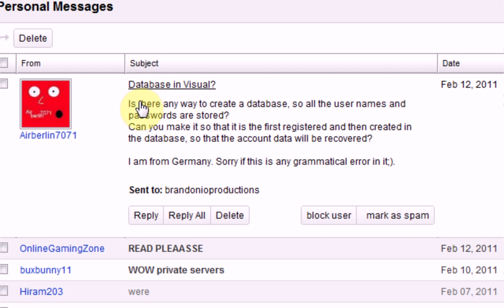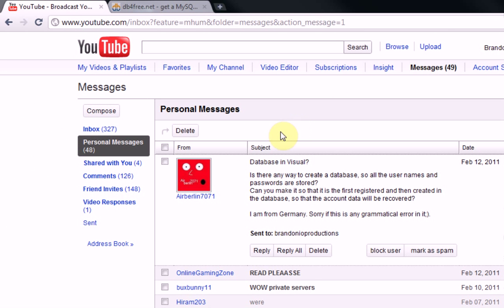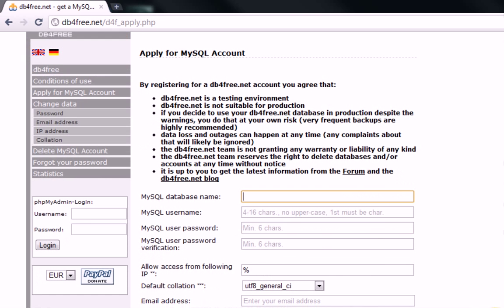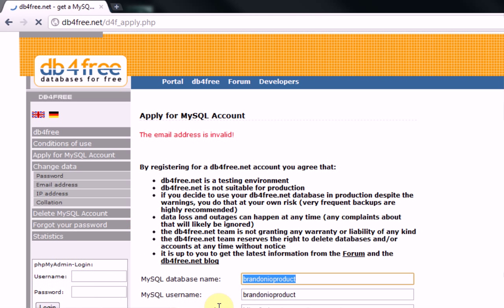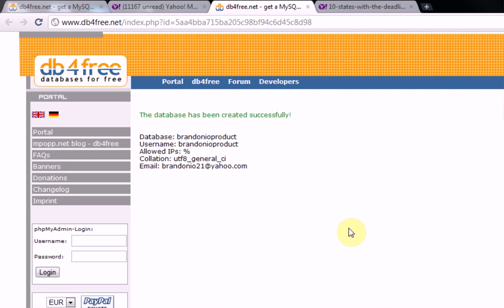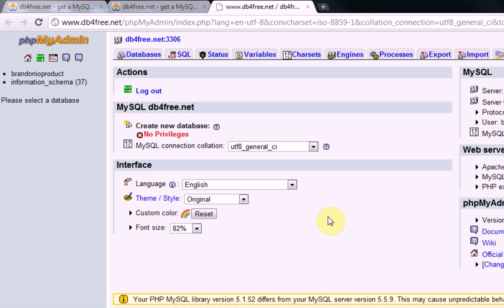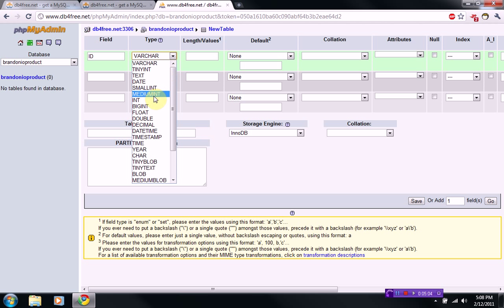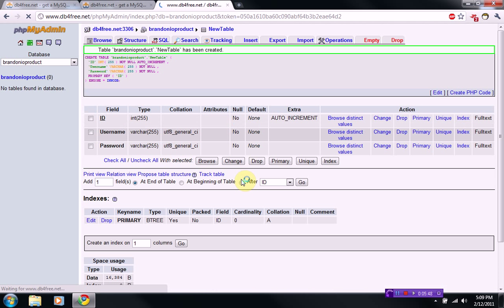Visual Basic 2008/2010 : How to implement a database (Part 1 : Setting up)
This is going to be a series of tutorials on how to implement a MySQL Database into your software.